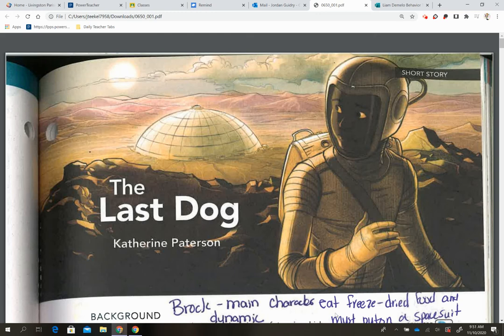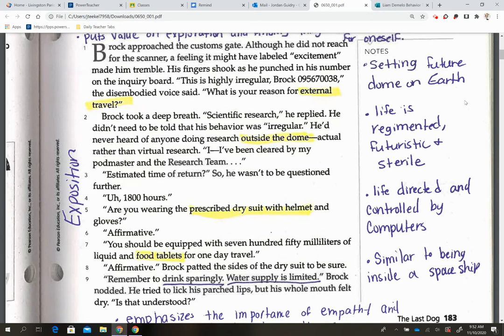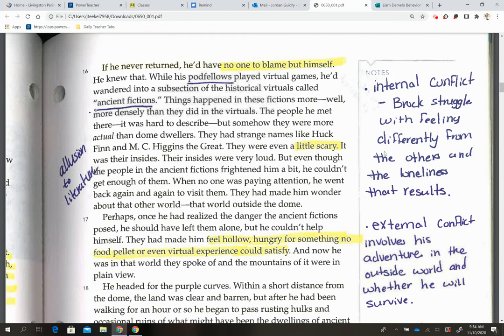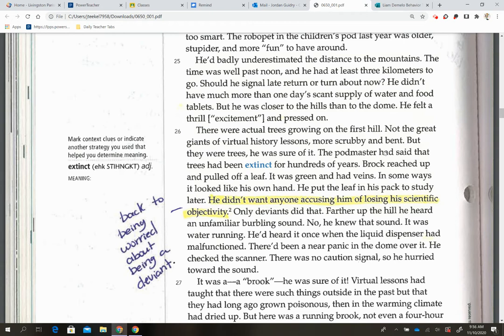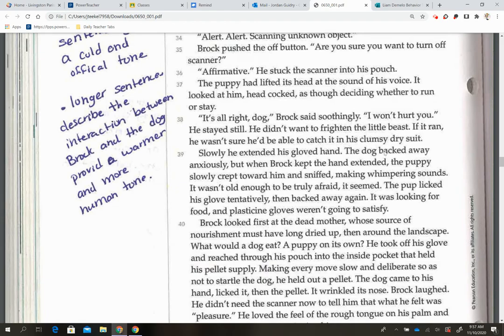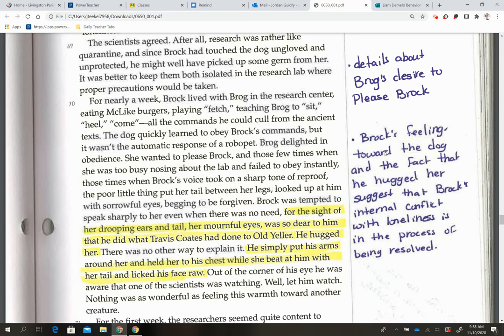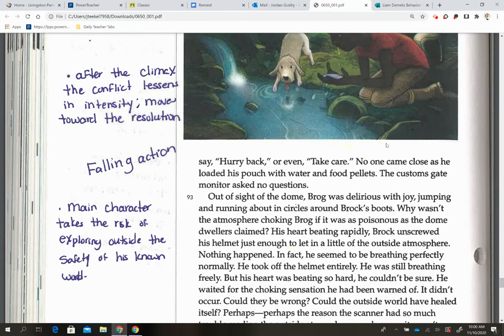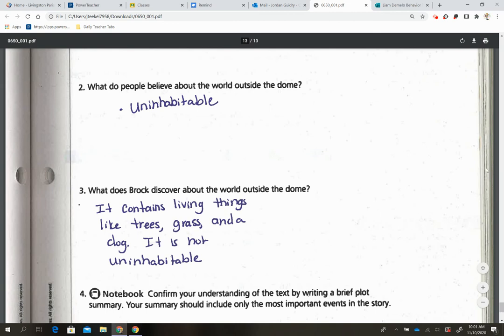The Last Dog Annotations